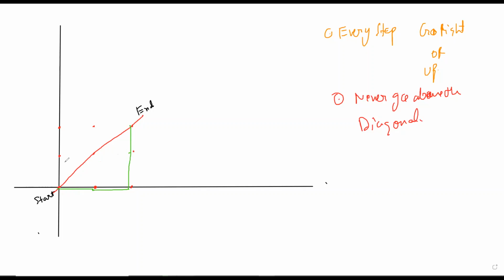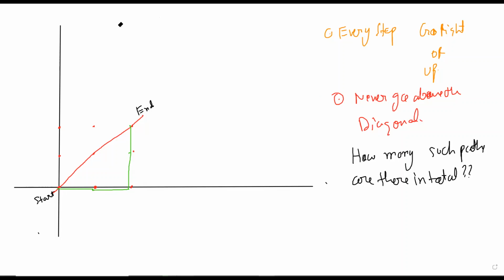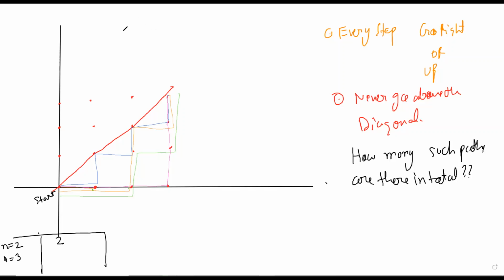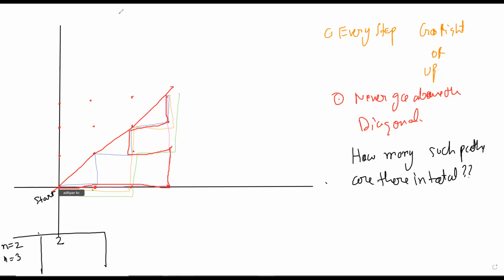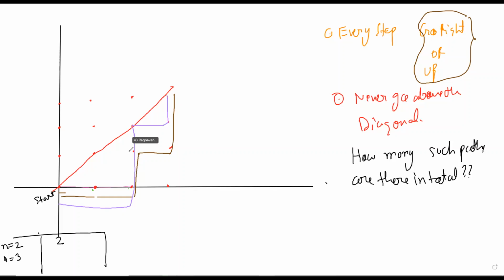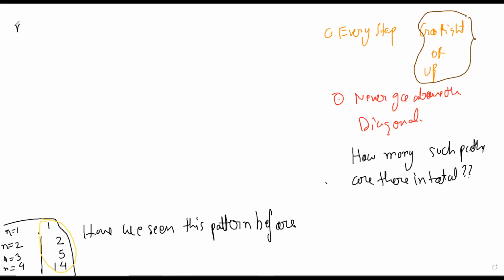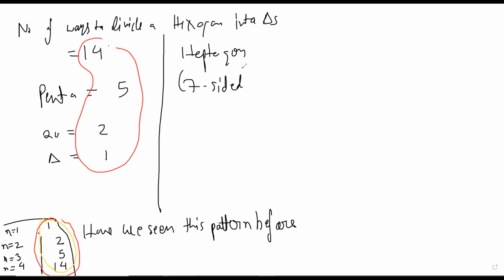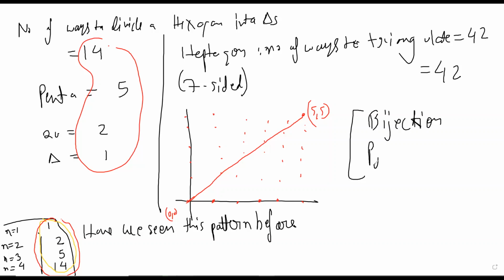Counting for beginners 3: Patterns in Counting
Through a baby example we introduce a very common phenomenon in counitng problems..Two very different looking problems having the exam same formula!
This is to create curiousty and make the viewer try to explain these similarities. This leads to the Bijection Principle in Combinatorics.
We will talk about them in more advanced videos.